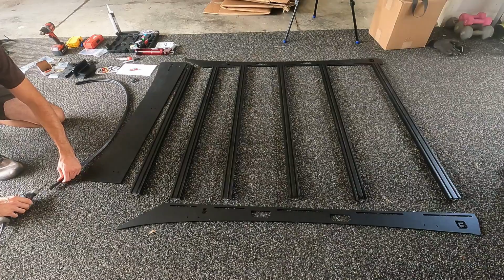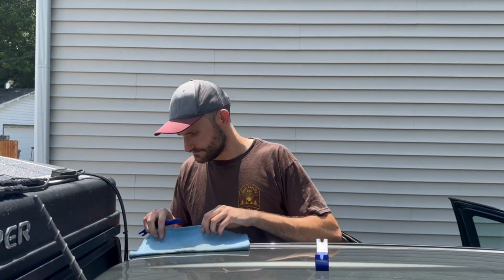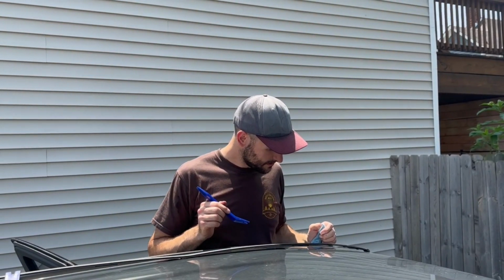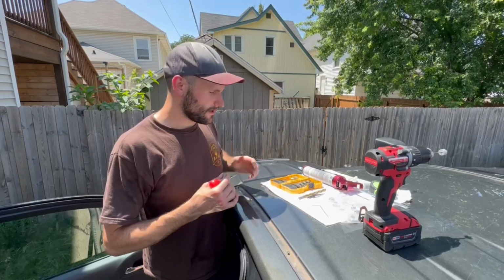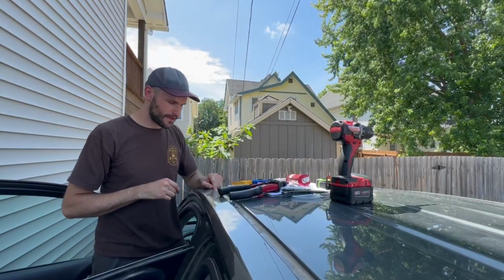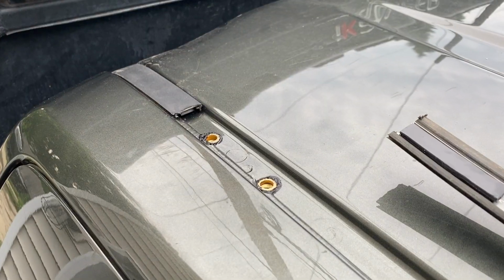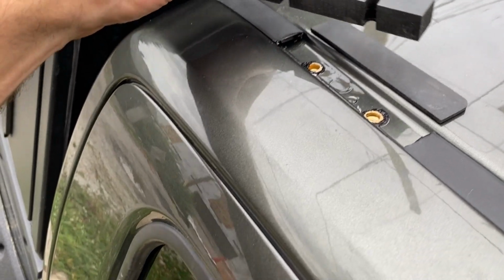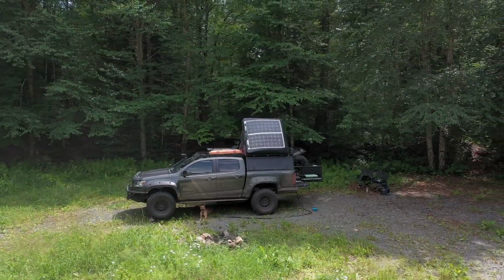Baseline Overland Roof Rack - How to Install on Colorado ZR2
In this video we install the brand new prototype roof rack from Baseline Overland for the 2nd Gen Colorado/Canyon trucks, professional installation is recommended (I am not a professional) but hopefully you still get something out of this video and it gives you the confidence to DIY on your own install!

We'd like to thank Baseline for the opportunity in partnering and allowing us to demo this new product!